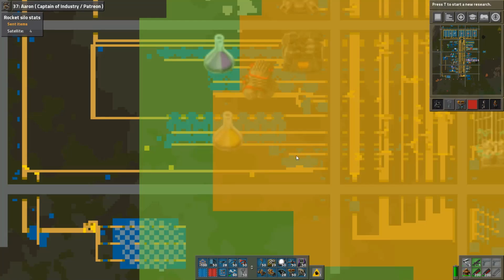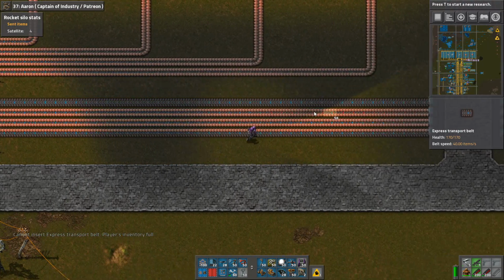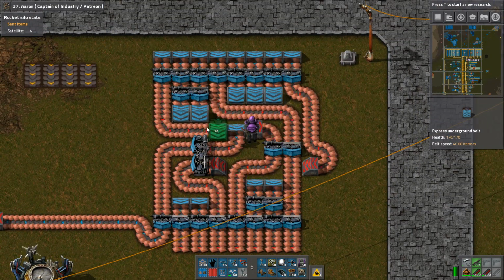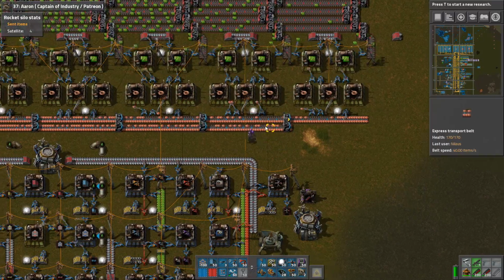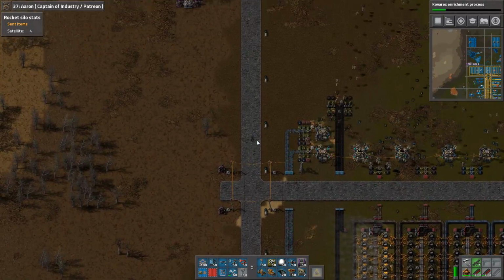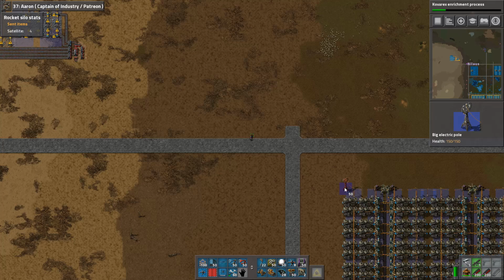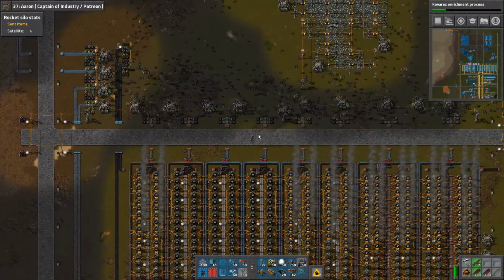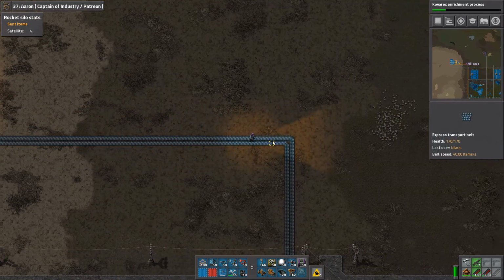Factorio 0.16 - Final Factory #37 ODDS AND ENDS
Drawing on 3000 hours of experience with Factorio; this series will combine what I have learned into a single long-running Vanilla let's Play series on YouTube.

From pick axe to first rocket I will focus on efficient builds and comprehensive explanations to teach how to build an effective base from scratch

Once the rockets start launching I will transition to a megabase focused on effectivity and game performance to show how to build a large mega base

I have introduced some rules and challenges to this playthrough for yours and my enjoyment:
- Pure vanilla: This will be my final playthrough of Factorio Vanilla (I think)
- Megabase must reach 10 Science per min for each episode played: 200 backers = 200 episodes = 2000 science per minute
- Everything is recorded: I have a tendency to build a lot off camera, but that would be cheating for the challenge
- Normal biter without expansion: I want to have the challenge of the biters, but continually re-clearing the same space gets tedious
- Rich resources: Considering the scale of the base I want to make sure I don't spend all my time laying tracks to reach remote, rich resources

The map is available as a "Google map" thanks for Geostyx (updated weekly):

Schedule:
Everyday at 18:00 CEST

Mods:
Supporter Display (created for this series by Virtollie and Timbo007 of the community)